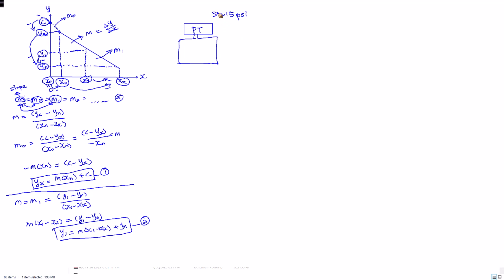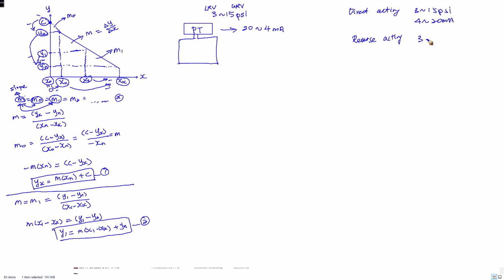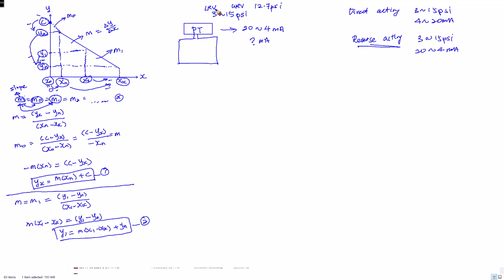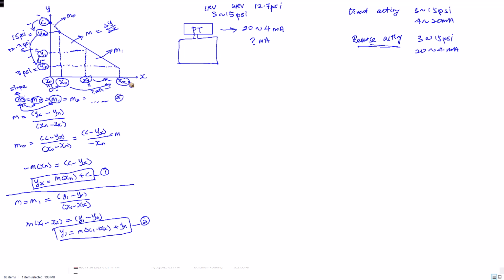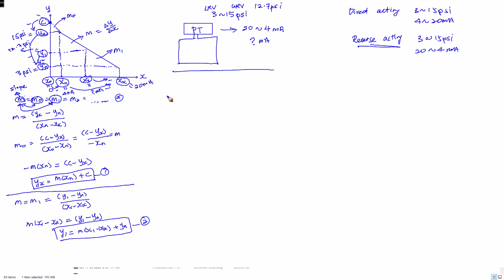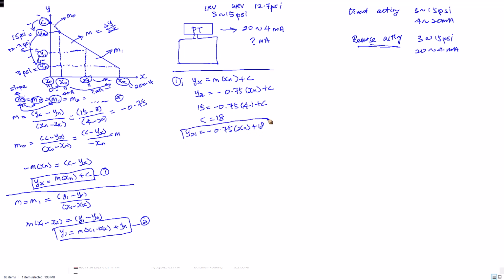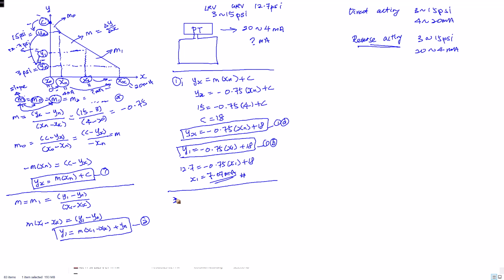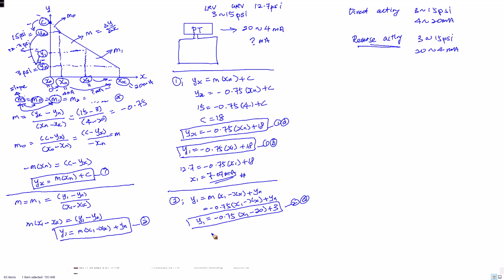(2b) How to Solve Instrument Output Signal Based on Reverse Linear Equation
🌟 Dive into the Magic of Reverse Linear Equations in Instrumentation! 🎯 Simplify the process with our quick guide. Perfect for students, enthusiasts, and pros! 🚀🔍 Ready to demystify? Hit play now and elevate your instrumentation skills instantly! 📏🔧 InstrumentOutput ReverseLinearEquations SolveWithUs 🌈🚀